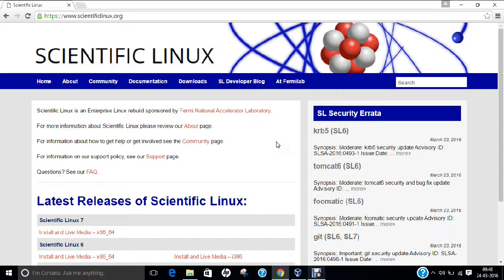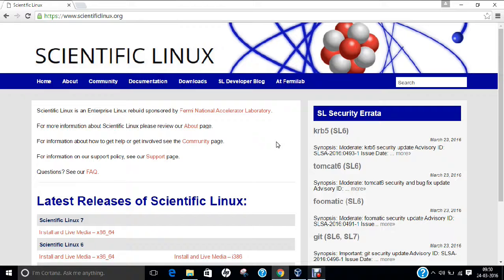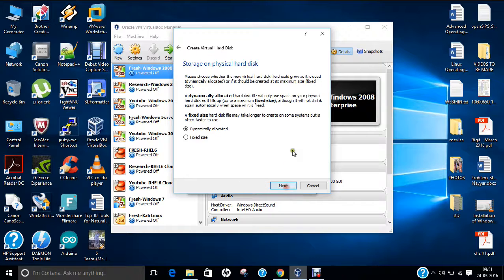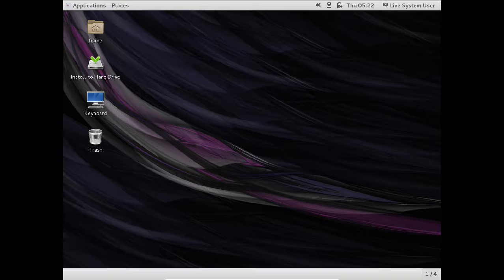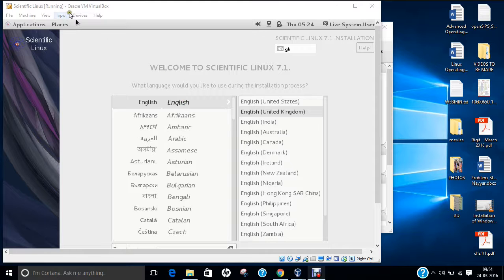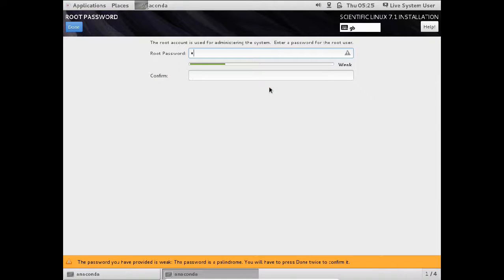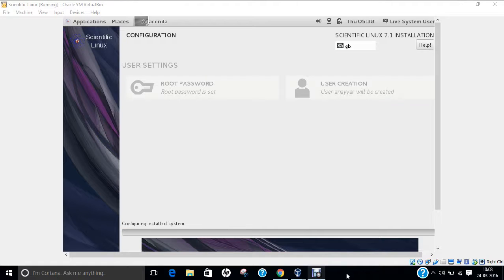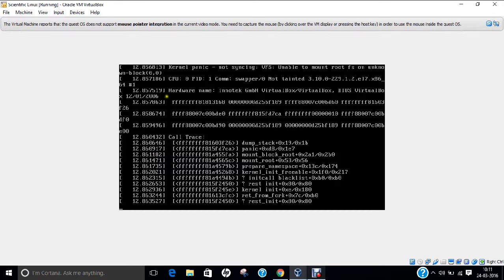Installing Scientific Linux 7.1 on VirtualBox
In this Video, Step by Step Demonstration is being done on Installing Scientific Linux 7.1 on VirtualBox.